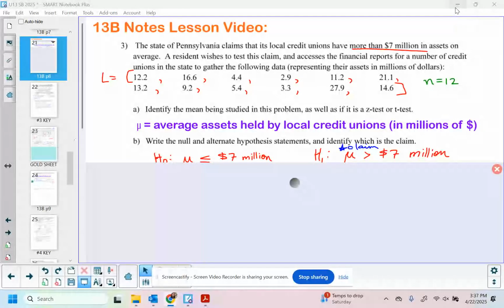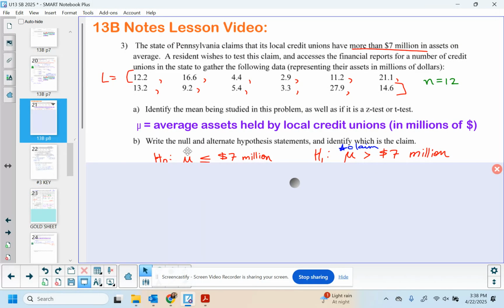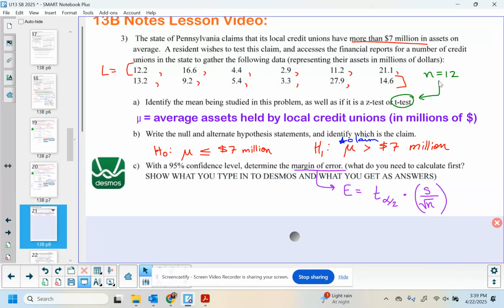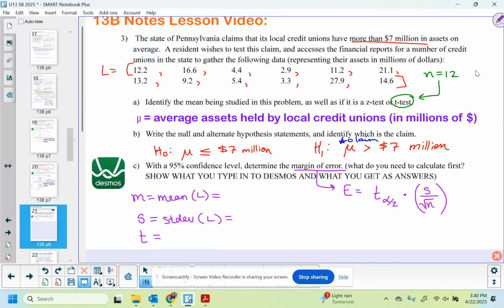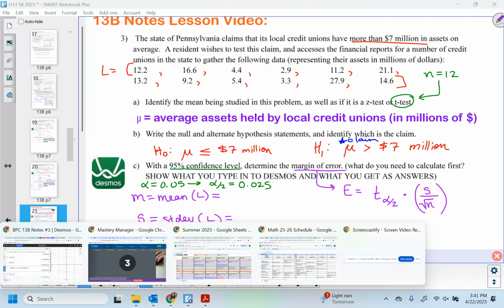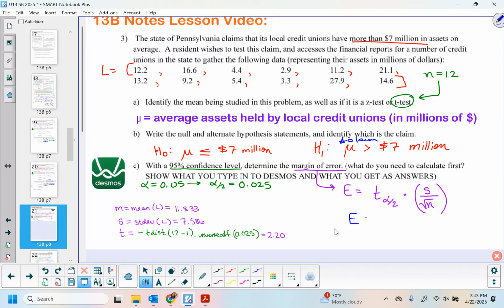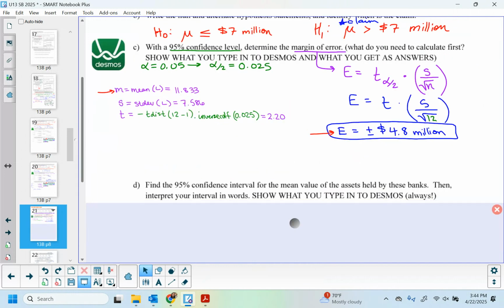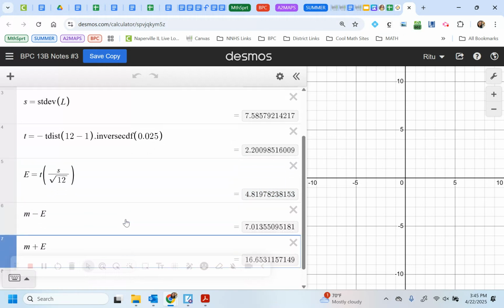BPC 13B Notes #3 - Conf Interval with Data in Desmos